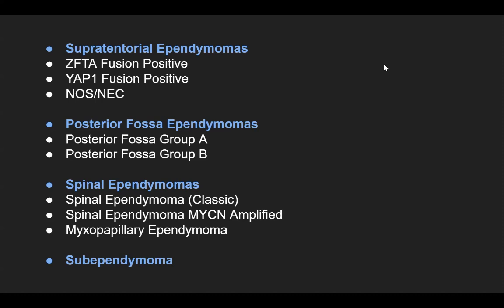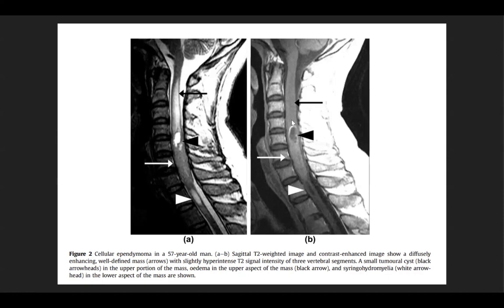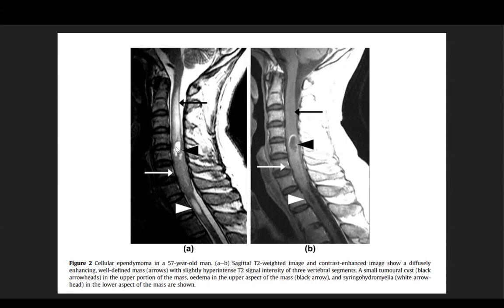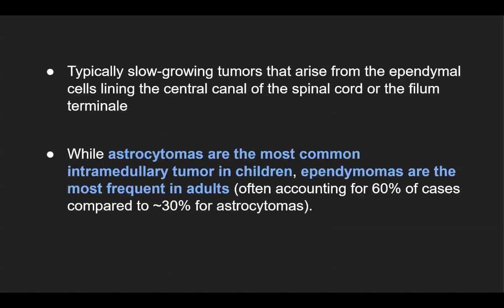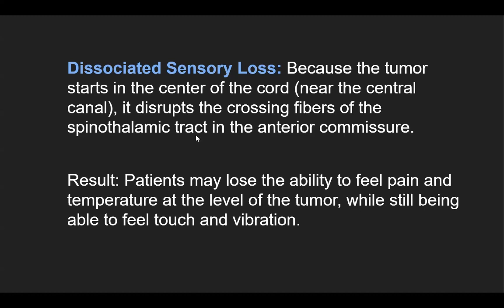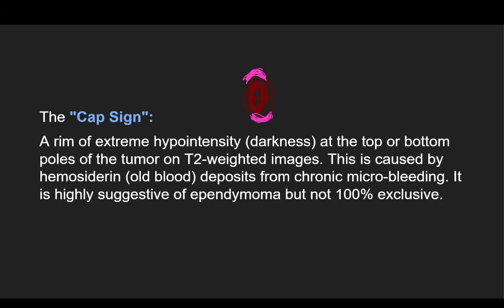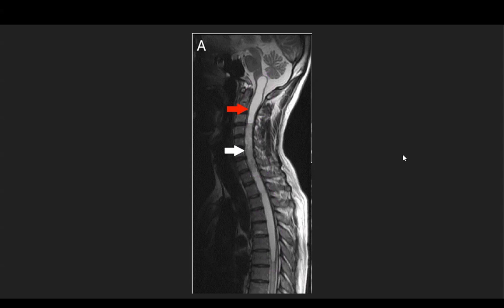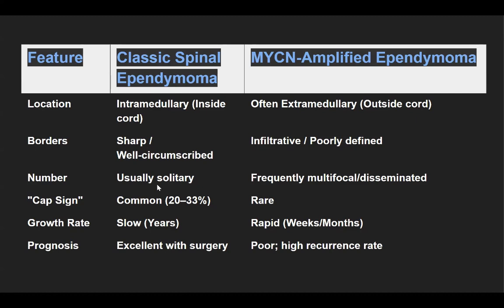Spinal Ependymomas | The Neurosurgical Case Room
This video is part of The Neurosurgical Case Room, a case-based neurosurgery education series focused on practical, real-world decision making.

This session on Spinal Ependymomas focuses on their clinical presentation, imaging features, and surgical management, discussed through real neurosurgical cases.

The discussion highlights key anatomic considerations, tumor–cord relationships, extent of resection, and postoperative outcomes, with emphasis on how these factors influence neurologic preservation and long-term prognosis.

This video is intended for neurosurgical residents and practicing clinicians seeking a practical, case-driven understanding of spinal ependymomas rather than guideline memorization.